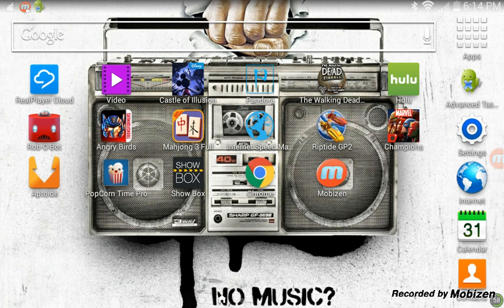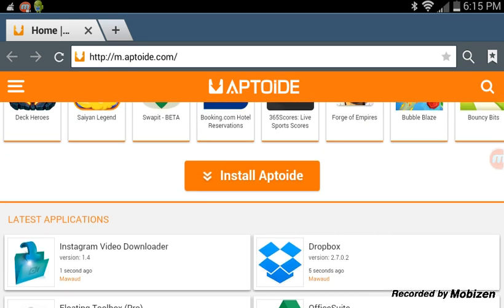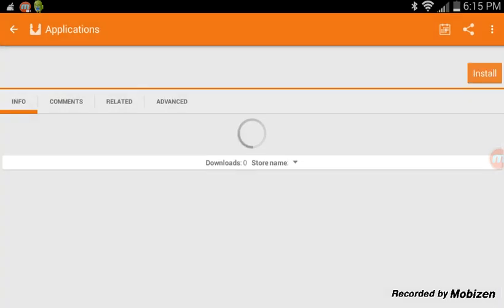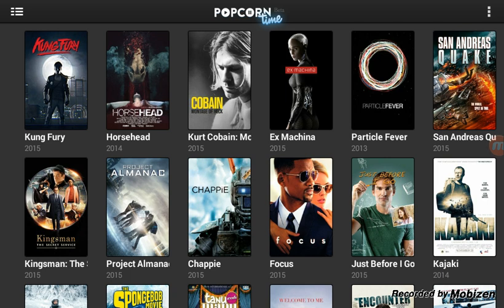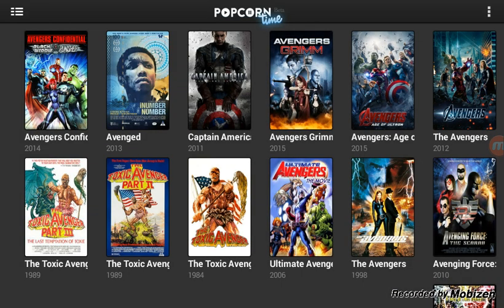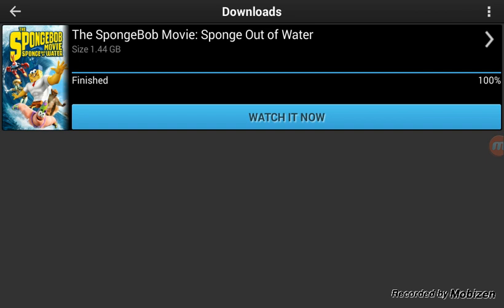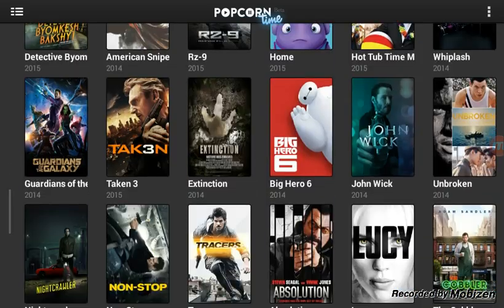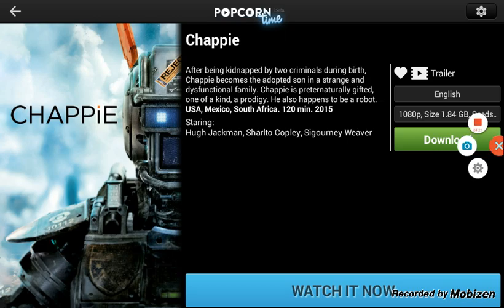Popcorn Time: FREE UNLIMITED MOVIES AND TV SHOWS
Use this app to watch unlimited free HD Movies & TV Shows!